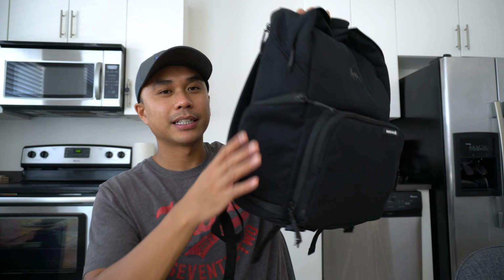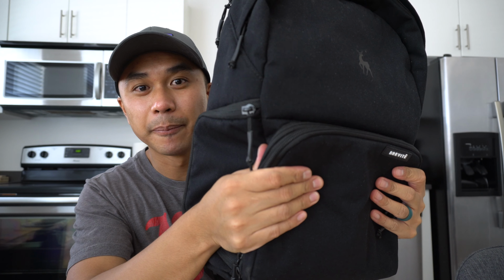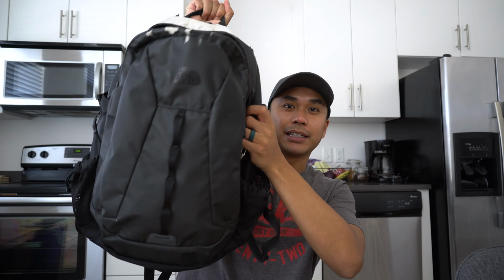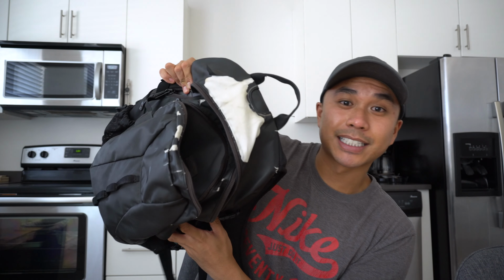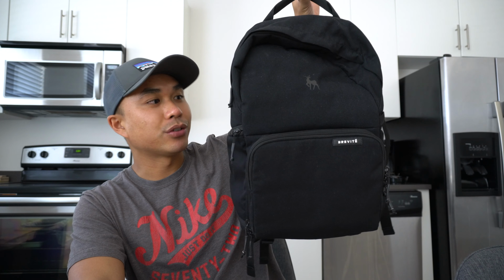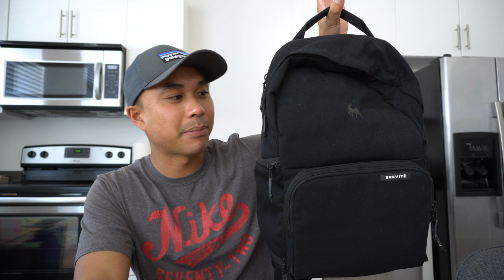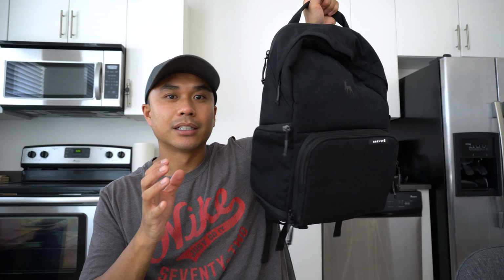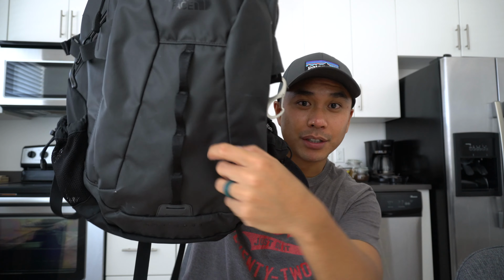I took my Brevite Jumper on it's first Covid 19 trip.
I took my Brevite Jumper on it's first Covid 19 trip and well, I think I may need to get a different backpack for travel.